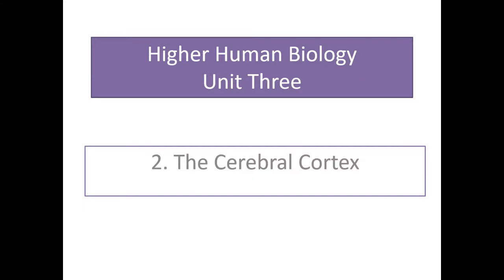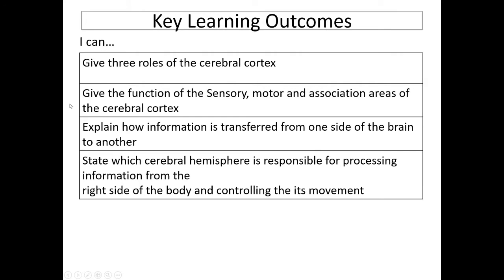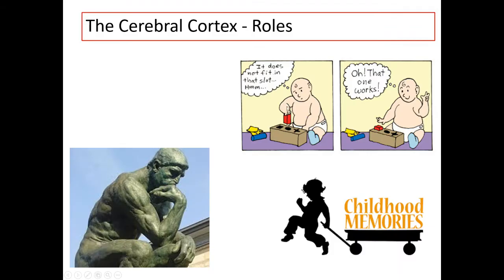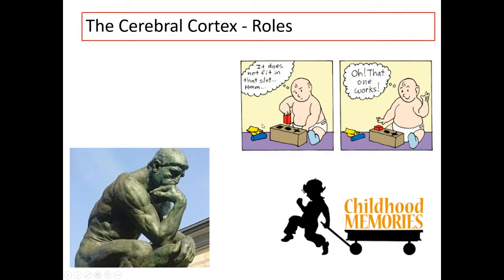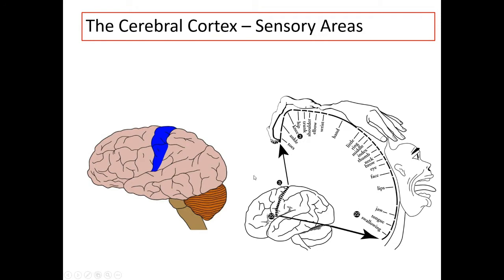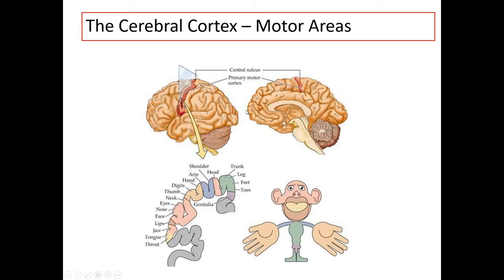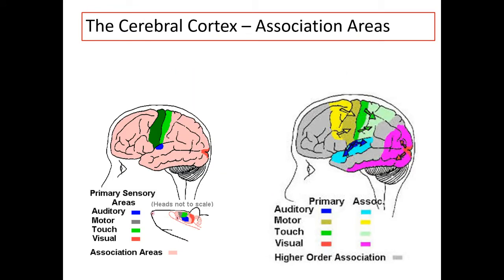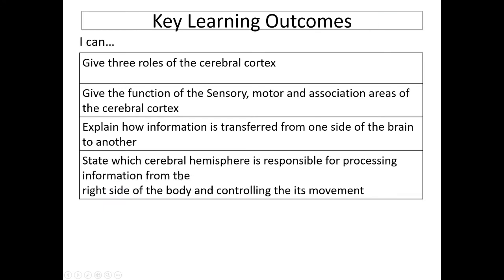3.2 The Cerebral cortex